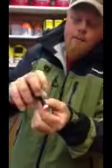photo 3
Brian Brosdahl @ Thousand Lakes Sporting Goods in Cohasset, Mn